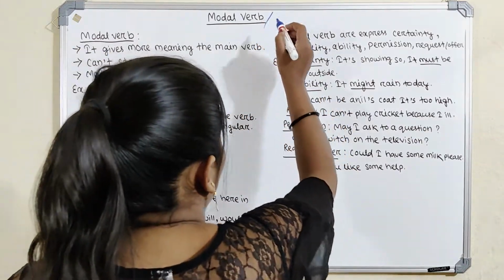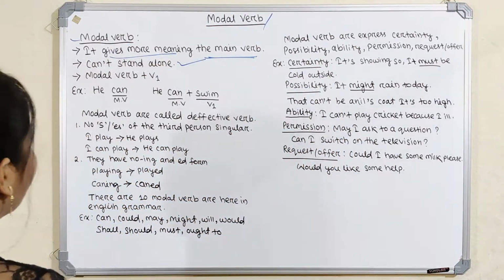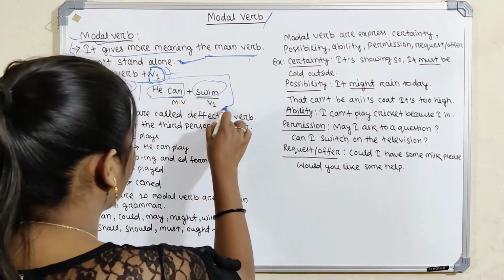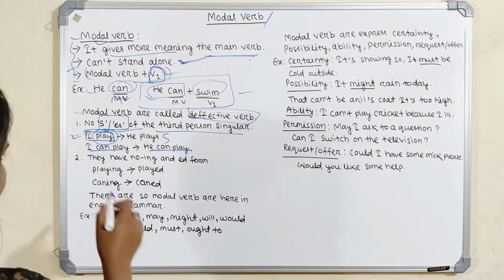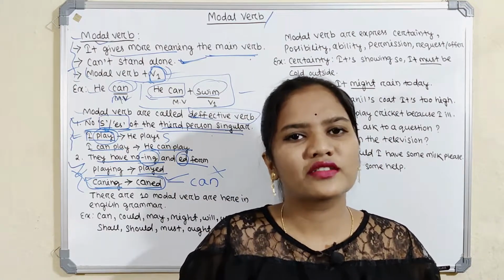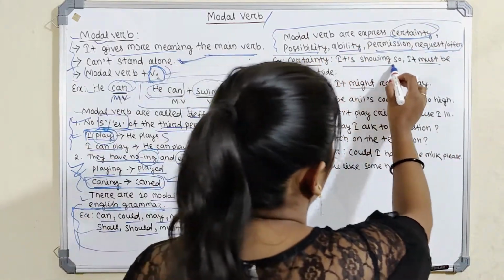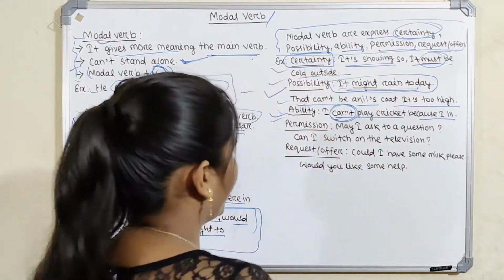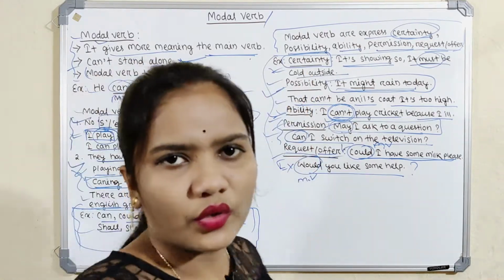Modals | Modal Verb in English Grammar | Defective Verbs | Auxiliary Verbs | Examples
What is a Modal verb?
It gives more meaning to the main verb.
It cannot stand alone. Which means it requires the main verb for there existence.
It is used before the base or first form of the verb.

Why they are called defective verbs?
Because of two reasons,
1. They don't use an 's/es' for the third person singular.

2. They have no -ing and ed forms.

The ten modal verbs are :
can, could, may, might, will, would, shall, should must, ought

Modal Verb expresses meanings such as certainty, possibility, ability, permission, or make requests and offers.

Exercise :
Could I leave early today, please?
Children must do their homework.
I can't drive.

Hope you will like the video:
In case, you have any doubt or suggestion; you can comment in the comment box.